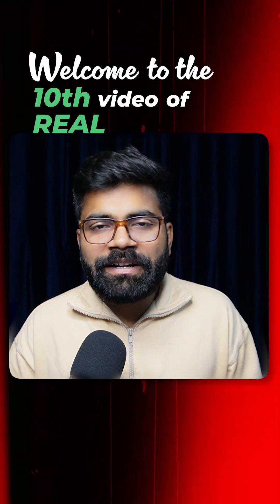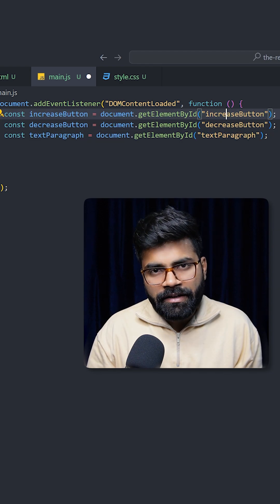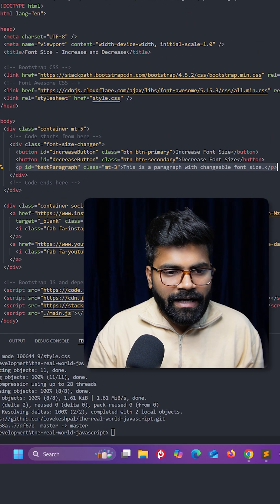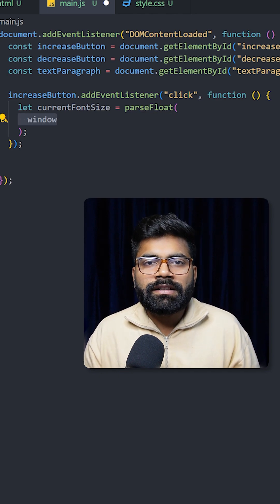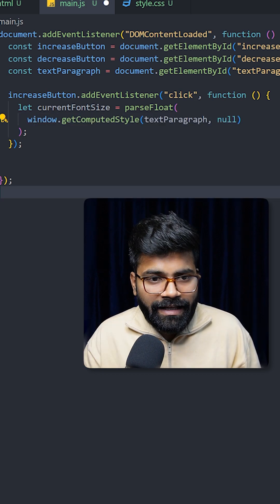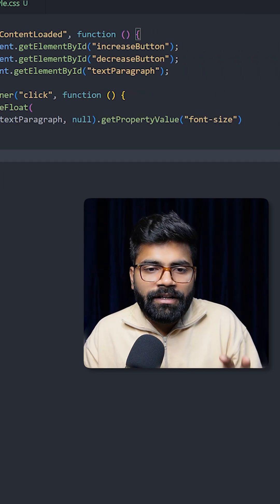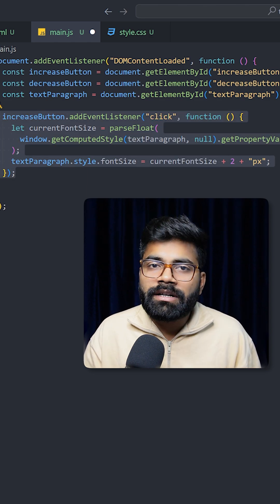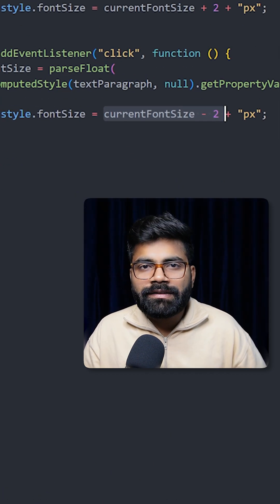✅ Increase Decrease Font Size using JavaScript 🔥 | Real World JavaScript Series